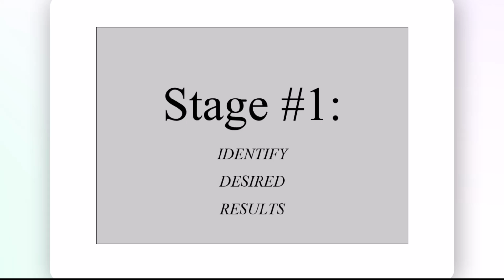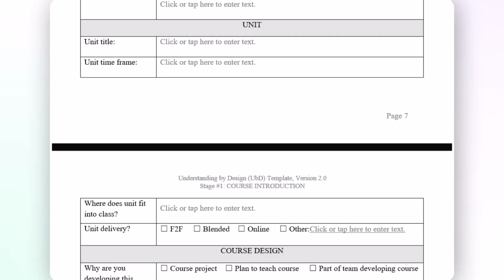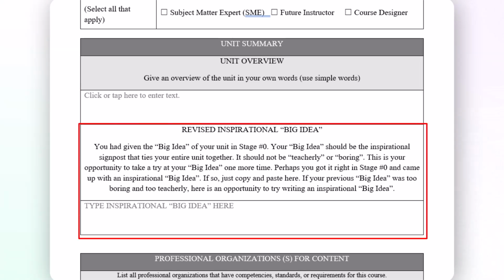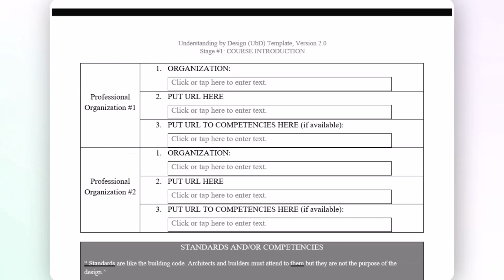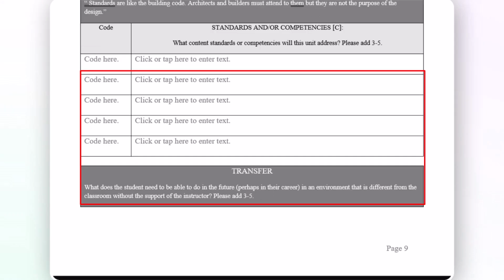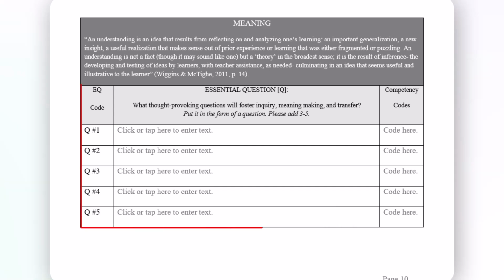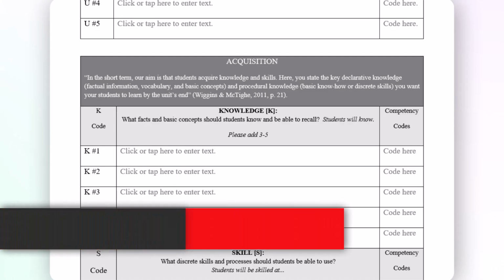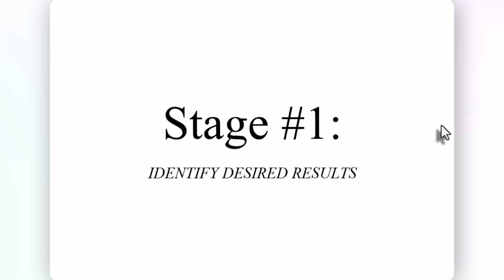The Understanding by Design Template, Stage 1 Review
Follow along to review the Understanding by Design (UbD) Template to discover or review all sections of Stage 1.
00:00 Introduction
00:06 Overview of UdB Stage #1
00:09 Marker 14
01:02 Marker 13
01:22 Marker 10
01:34 Marker 11
02:20 Professional Organizations
02:59 Standards and Competencies
03:08 Marker 12
03:42 Transfer
04:18 Meaning: Essential Question
04:52 Meaning: Understandings
05:24 Acquisition: Knowledge
05:42 Acquisition: Skills
06:55 Marker 15